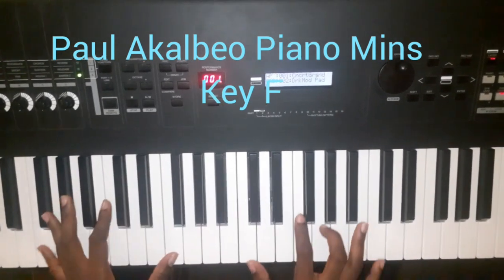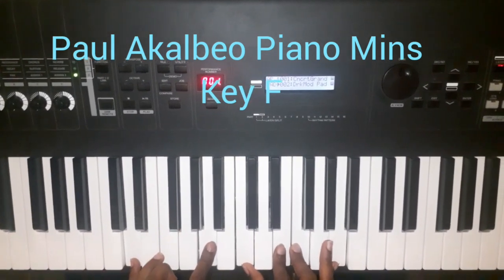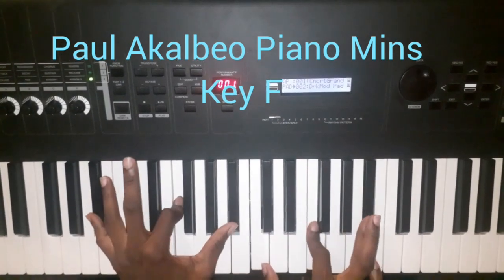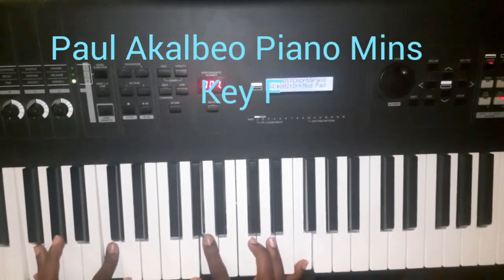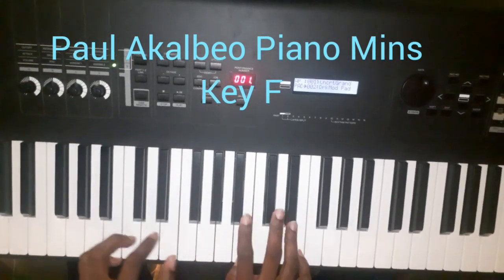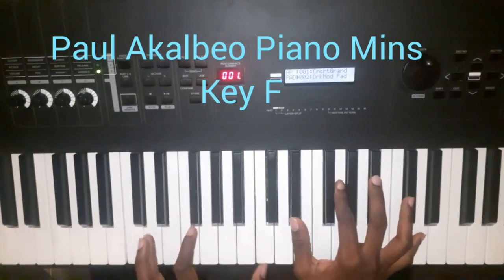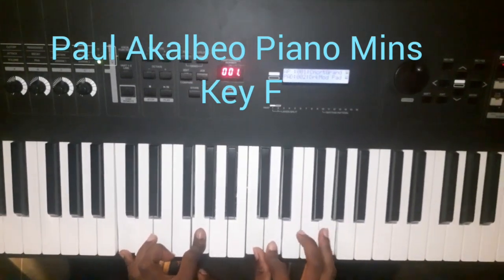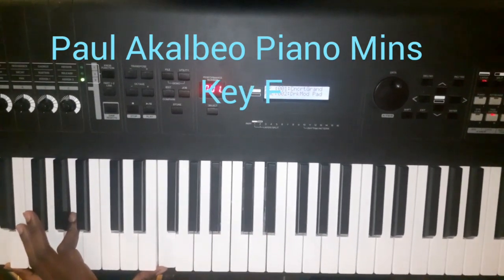Tricks and Passing Chords and Licks to All That Matters - Minister GUC in F